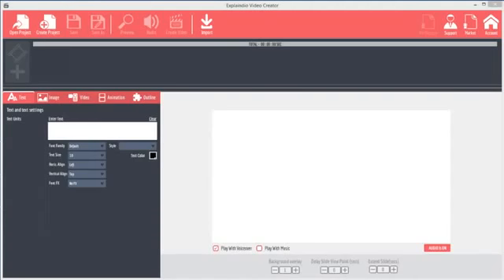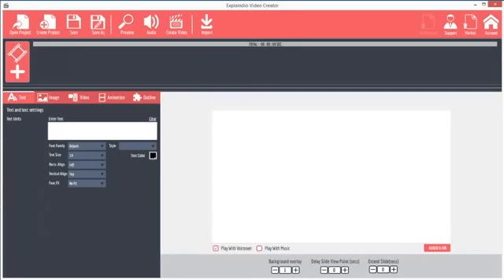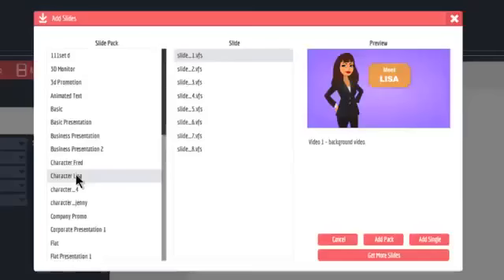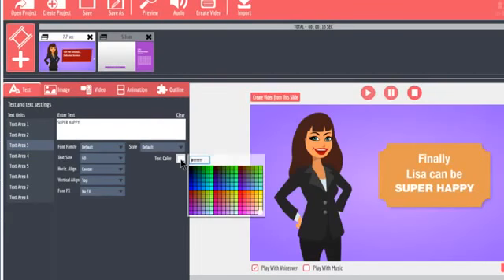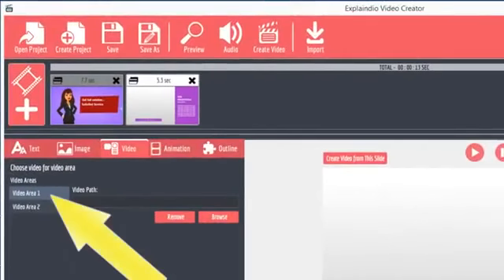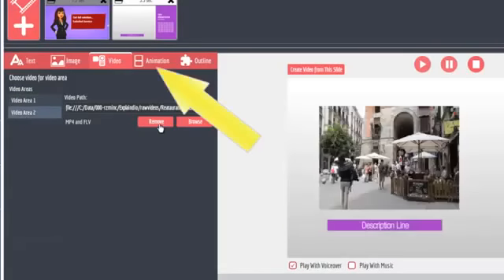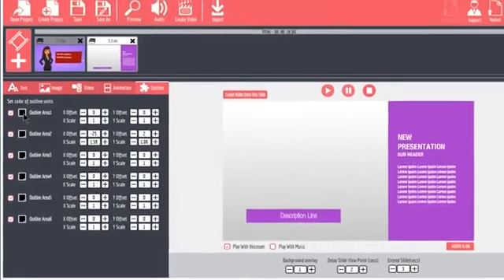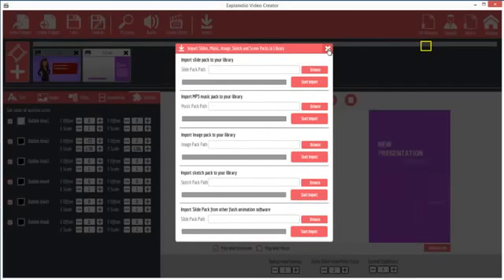Online video maker Explaindio Video Creator Tutorial Part 1 Easy And Fast Tour Using Slide and Bas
What is The Best Online Video Maker?

I recommend Online video maker Explaindio Video Creator